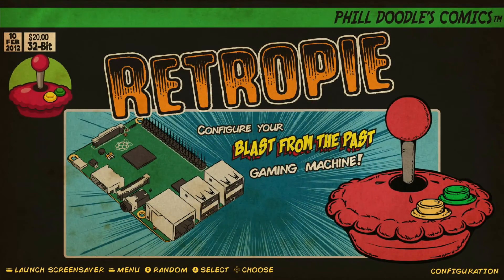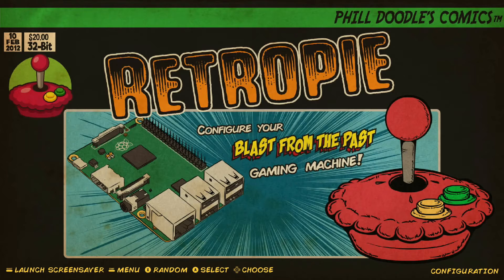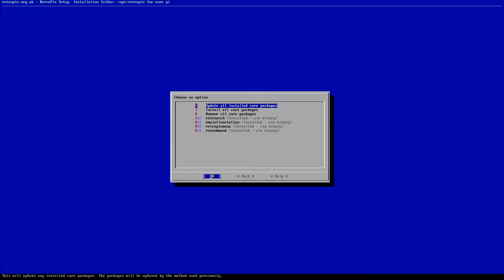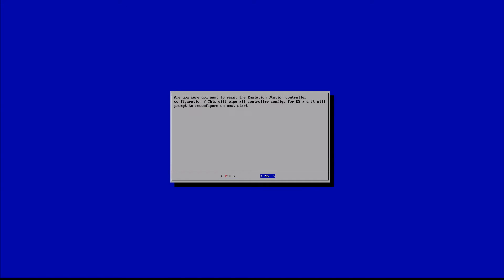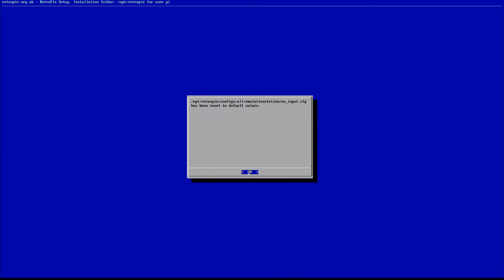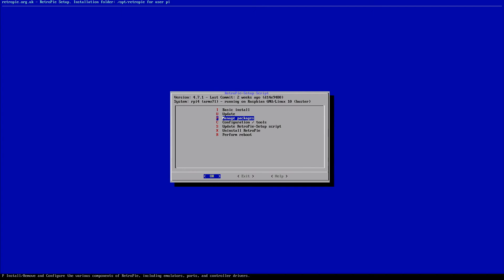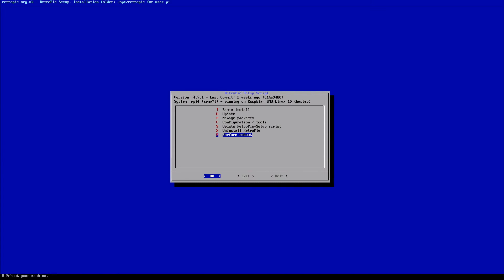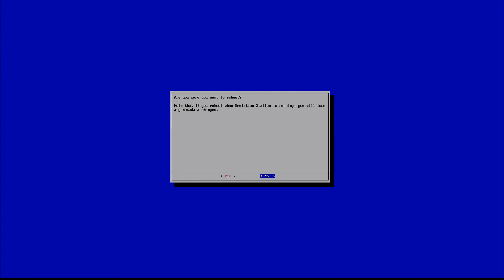How to Clear & Reset Input Configurations in Retropie on Raspberry Pi Gaming System by RetroPie Guy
This is a step by step video tutorial on how to go into your Retropie settings and clear/reset your input configurations in Retropie. If you configured/mapped your gamepad controller incorrectly, or you're switching to new gamepad controllers, or are just troubleshooting your input configurations this is the best way to go in and totally reset everything.